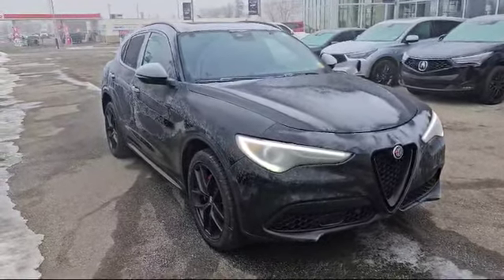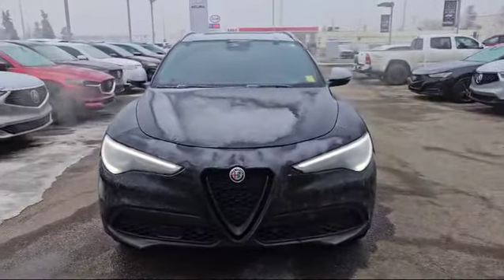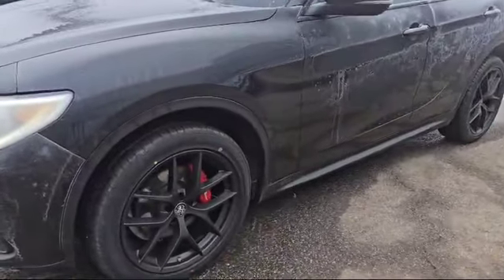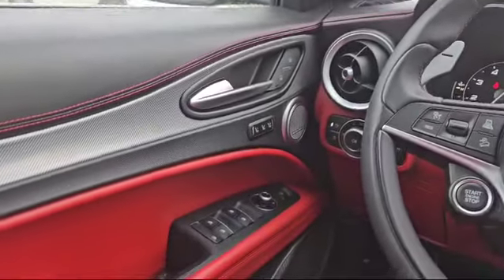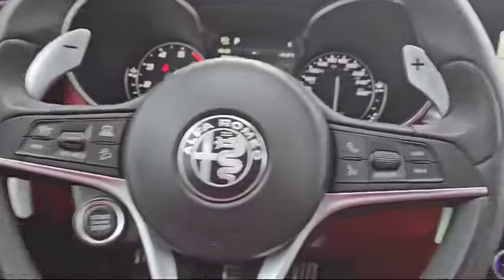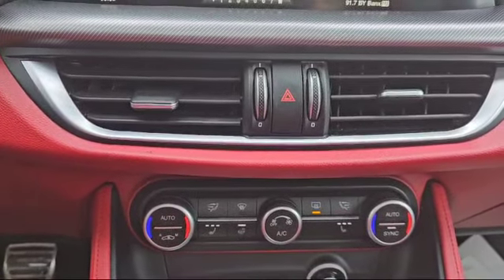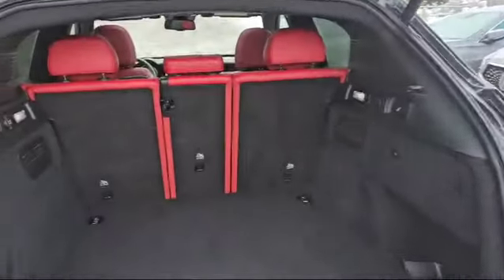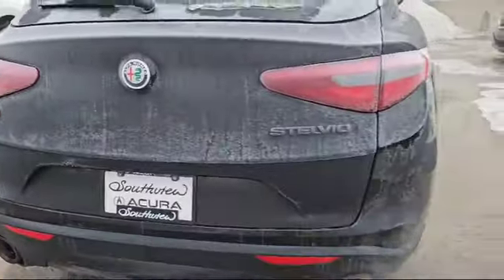2019 Alfa Romeo Stelvio || Southview Acura